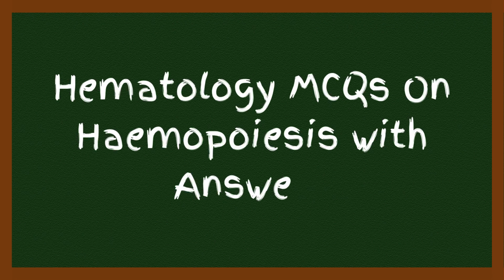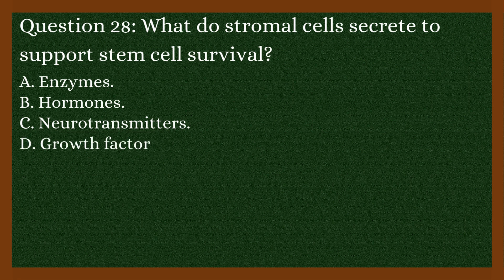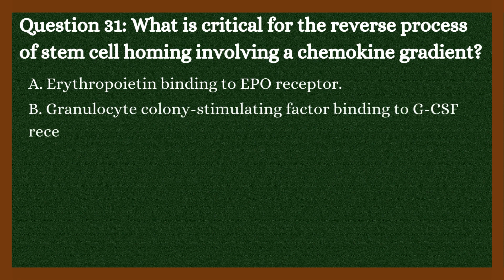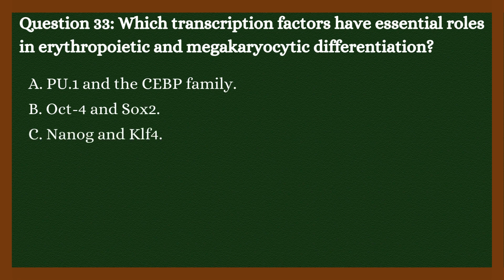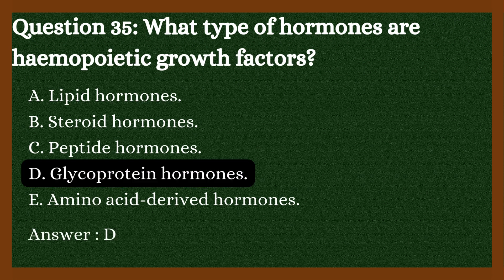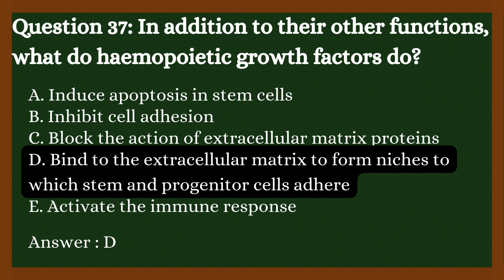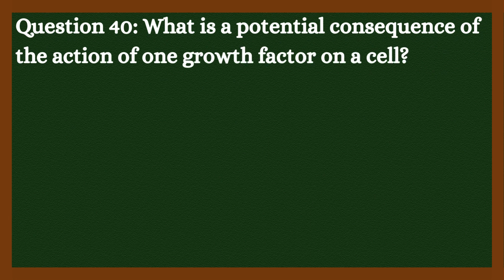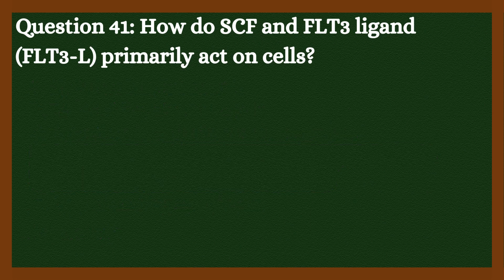Haemopoiesis MCQs Chapter 2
Welcome to our latest video on Hemopoiesis Multiple Choice Questions (MCQs)! 🩸 Whether you're a medical student, preparing for exams, or just brushing up your knowledge in hematology, this video is perfect for you.

In this session, we dive deep into the process of hemopoiesis, covering essential topics such as:
✔️ Stem cells and their differentiation pathways
✔️ Erythropoiesis, leukopoiesis, and thrombopoiesis
✔️ Key factors regulating blood cell production
✔️ Clinical relevance and associated disorders

Test your understanding with these carefully curated MCQs and detailed explanations to help you grasp the concepts better. 🎯

Let me know if you'd like any tweaks or additional details!